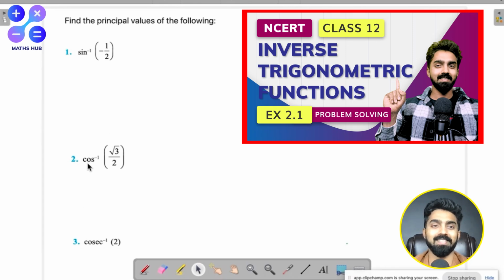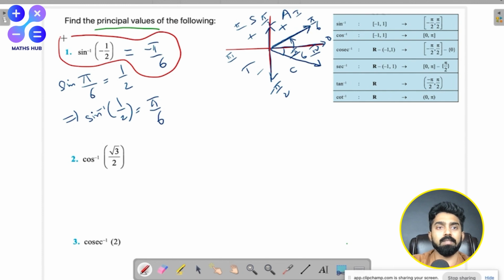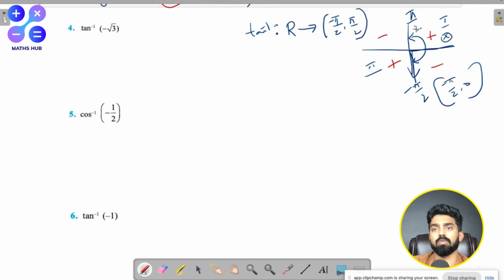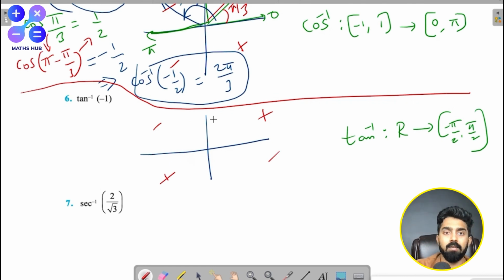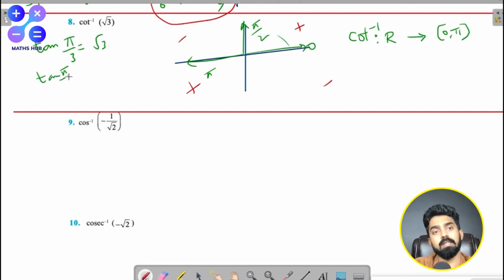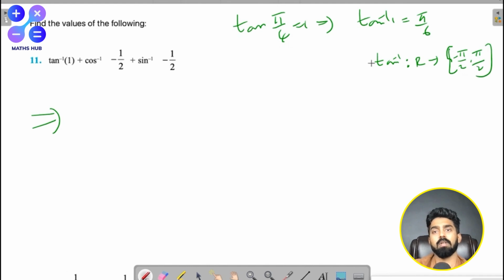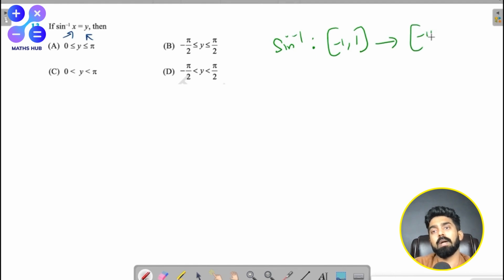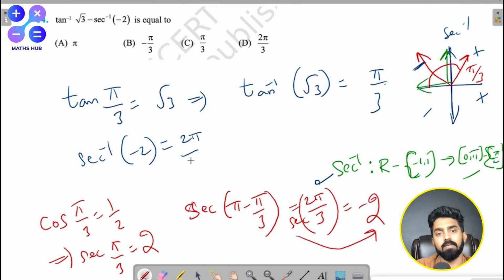Inverse Trigonometric Functions - NCERT Class 12 Exercise 2.1 Chapter 2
Video topic - Inverse Trigonometric Functions - NCERT Class 12 Exercise 2.1 Chapter 2

So, are you ready to ace your Class 12 Maths with confidence? 🚀